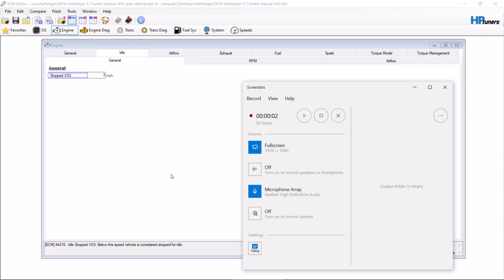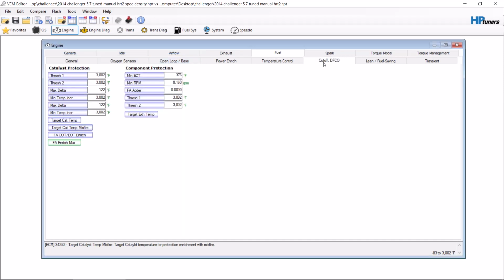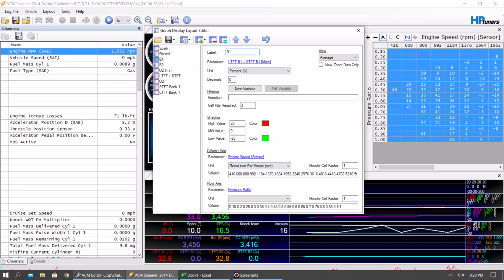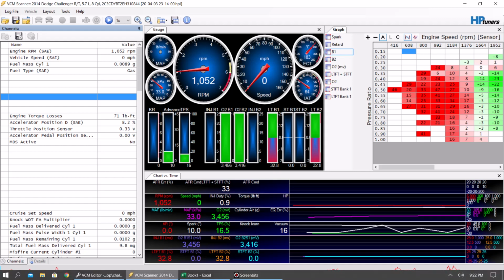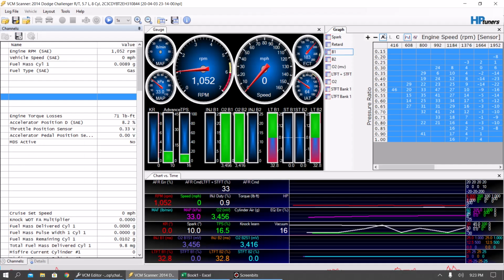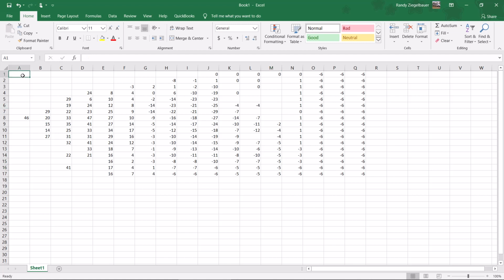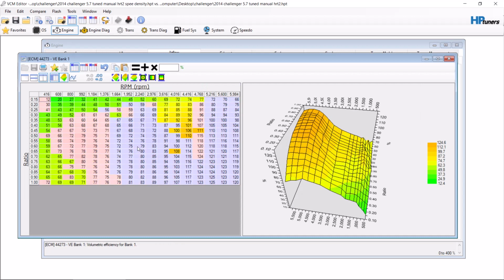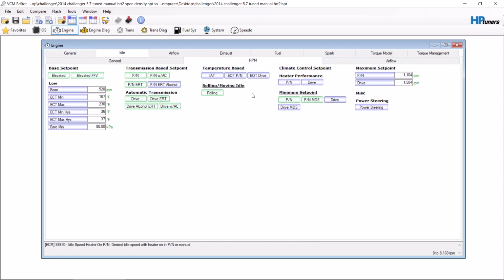How to tune VE on a gen 3 Hemi vehicle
Reckless Motorsports USA showing how to VE tune a 2014 Dodge Challenger. This information can be used in tuning VE for all Hemi Vehicles.

Please note this is not for WOT

For WOT you will need a wide band, and you will need to log wide band error for it to be accurate.

to purchase our new line of camshafts or remote tuning for your hemi or ls engine.